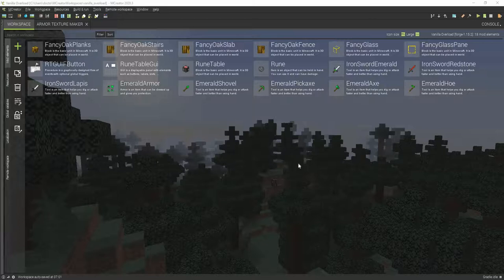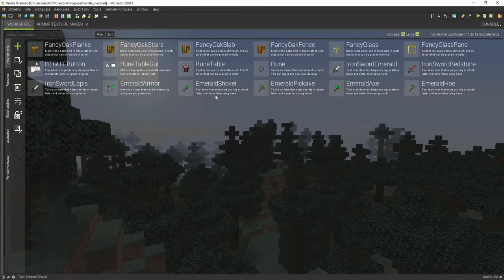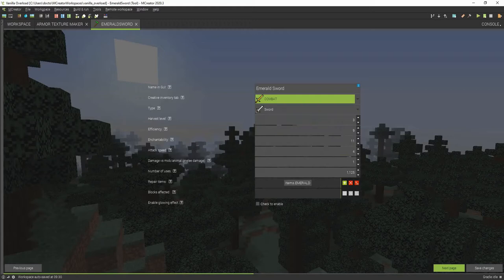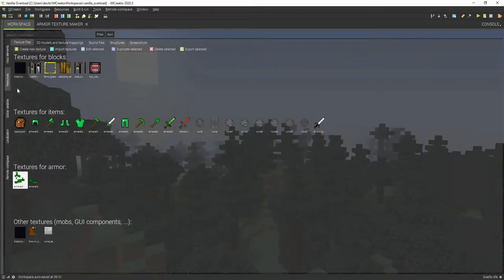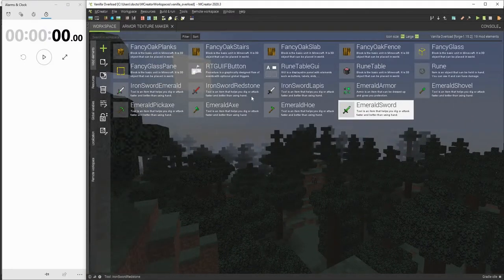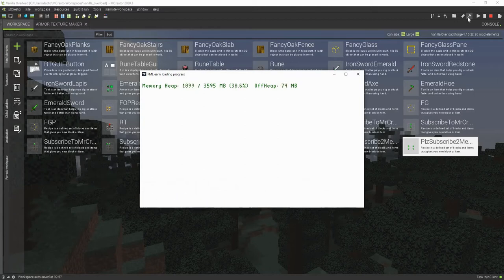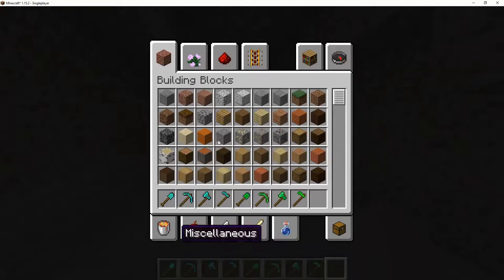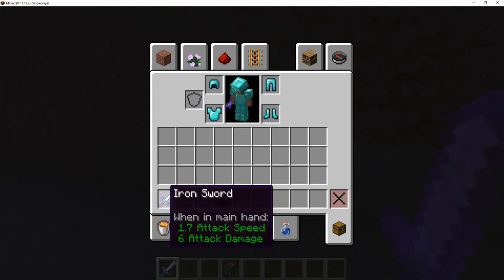Runes and Recipes - Coding with MrCreeps (Ep2) (MCreator Coding)